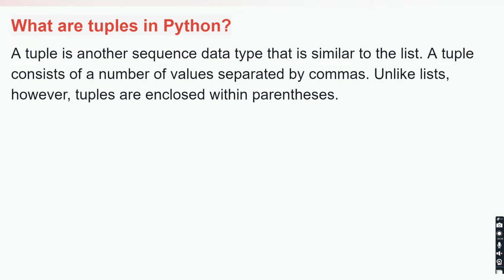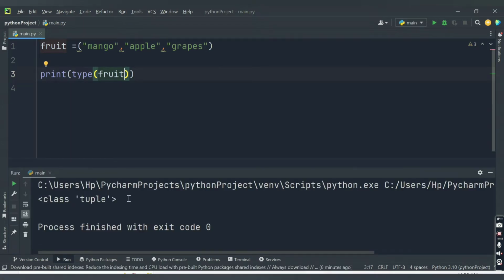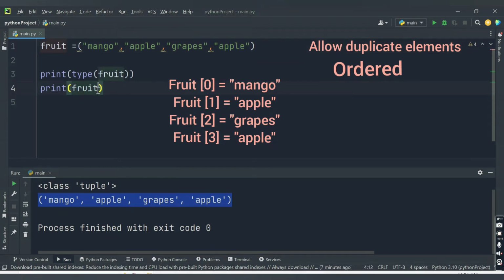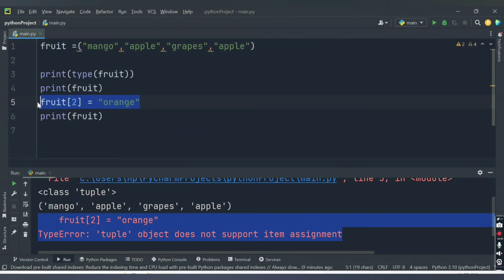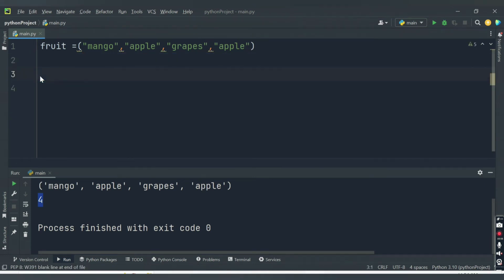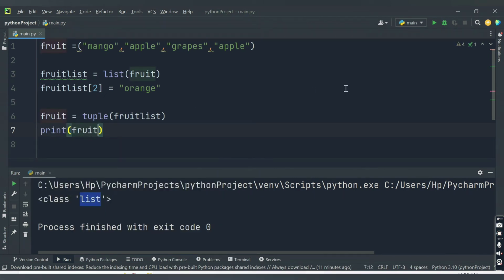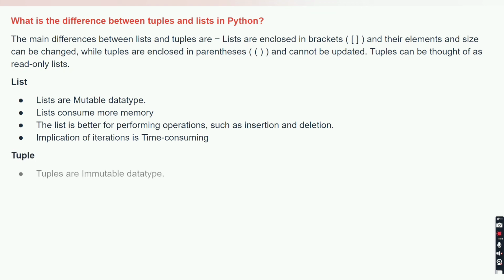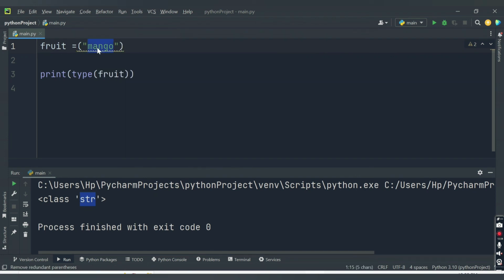Python Interview Questions | Tuple In Python | Difference Between List And Tuple | Python Tuples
This video is based on the most frequently asked python interview questions and answers. This video explains all the corporate level python interview questions and answers in detail to help beginners in a theoretical way for a better learning experience.

Topics  that we will cover in this video -
python list basic
list inbuilt methods

Your Queries -
Python Interview Questions And Answers
Python datatypes
python tuple datatype
What is the difference between list and tuple in python
What are Tuple in python
How to convert list to tuple
How to convert Tuple to list